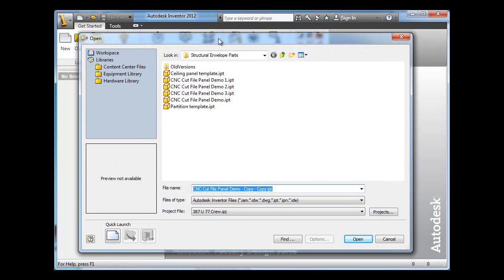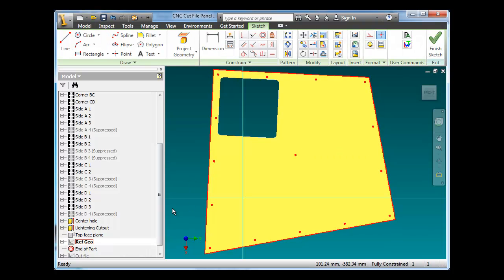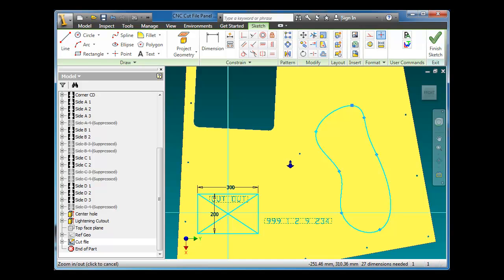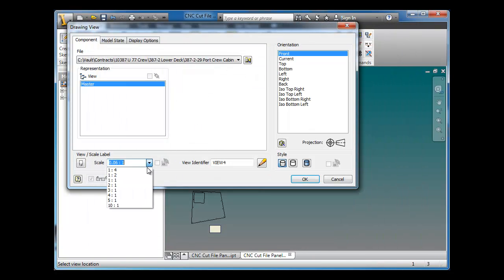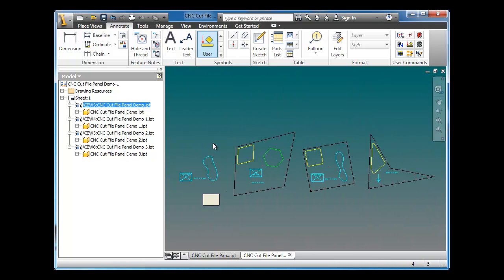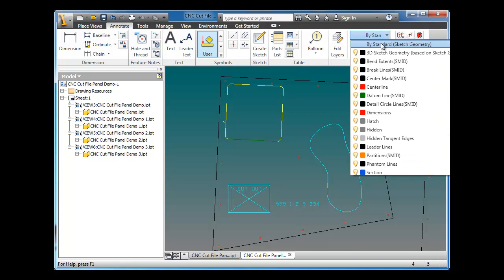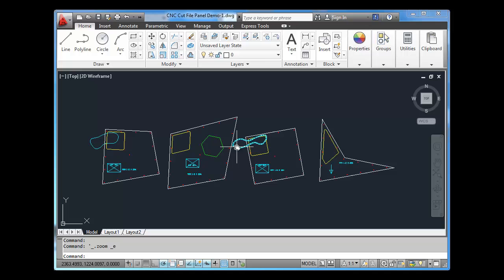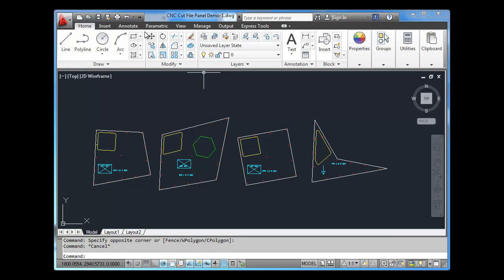Creating CNC Cut Files using sketches & Inventor Drawings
For more information about this video please take a look at this blog post
This tutorial shows you how to create parametric-associative CNC cut files using Autodesk Inventor's part sketches and drawing environment. The key difference with this technique over and above others is the ability to export centerline text for etching or engraving using a CNC machine.